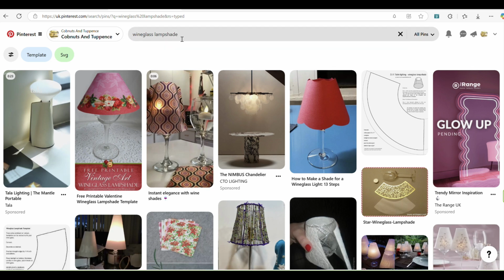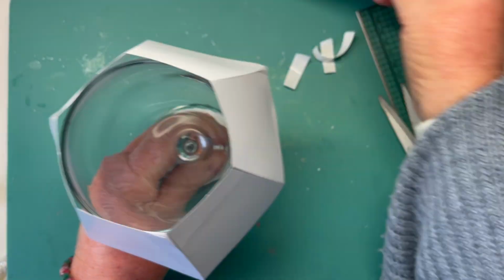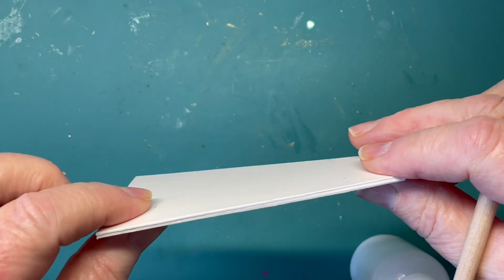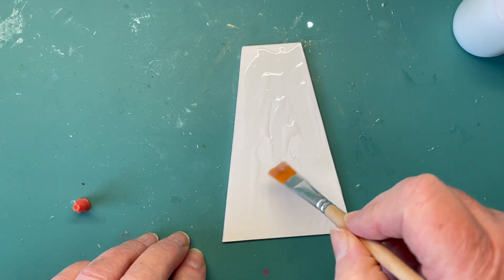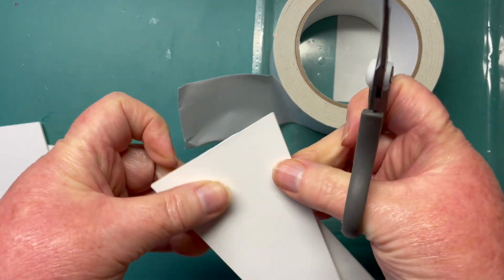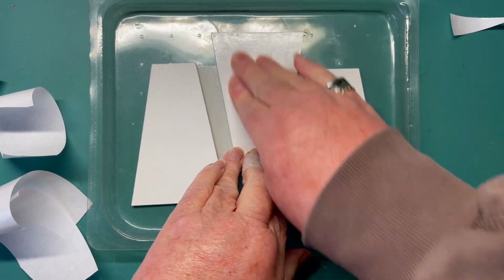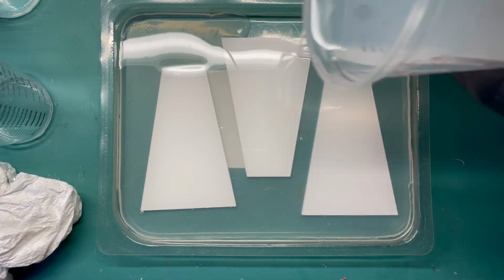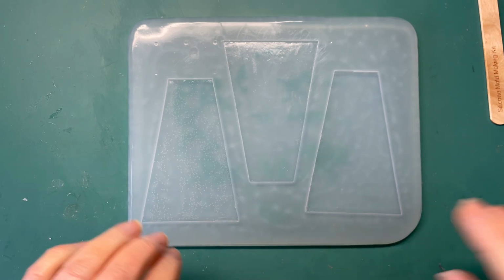Can I make a silicone mould using a cardboard master| Wineglass Lampshade part One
Can I make a bespoke silicone mould from cardboard shapes I cut with my cricut? I want to make a wineglass lampshade and first I needed to make a template and create a panel that I can cast a mould from using silicone resin. Find out if it works and is it any good.

Acrylic varnish